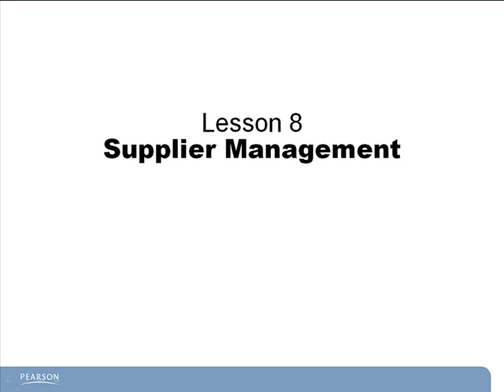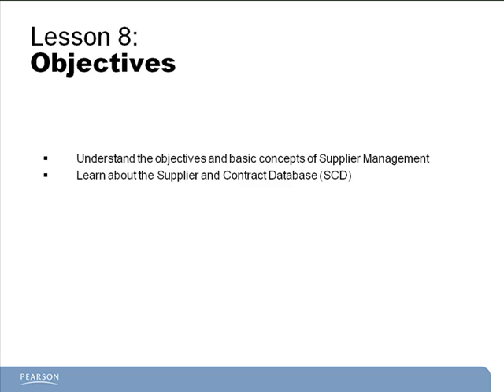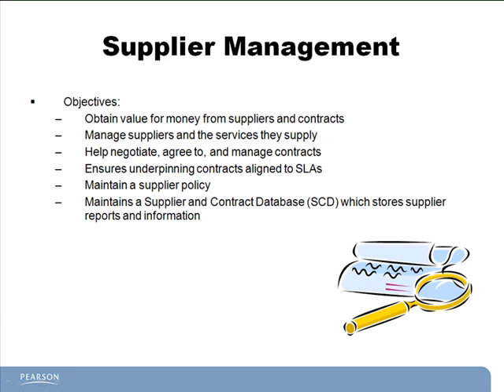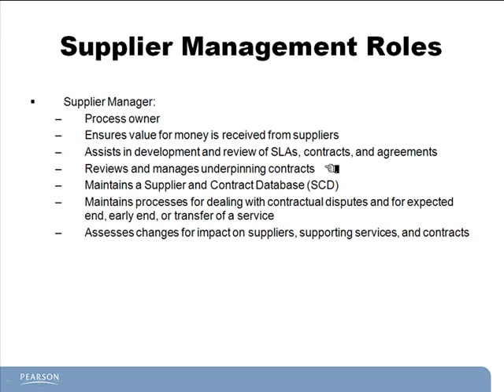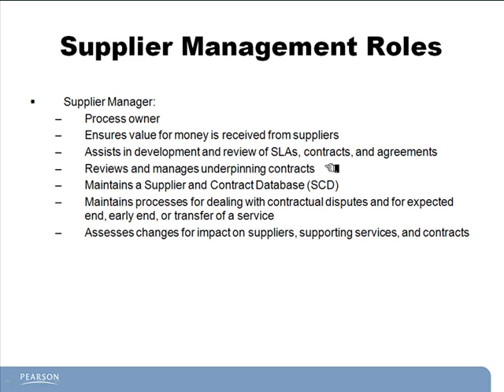17 Lesson 8 Supplier Management